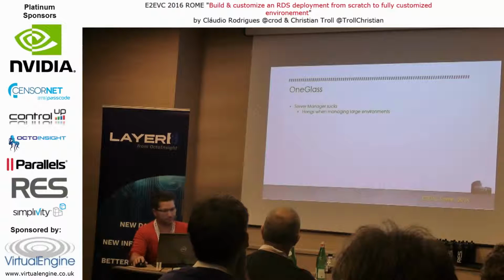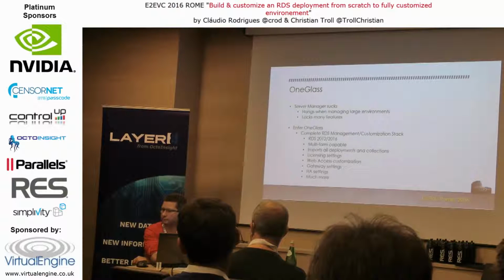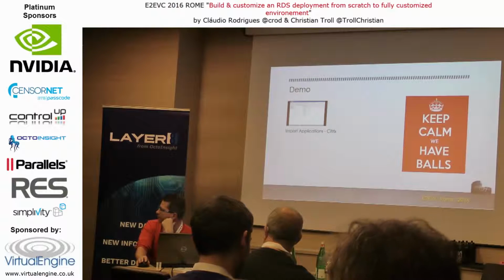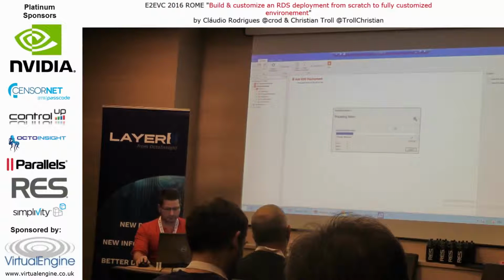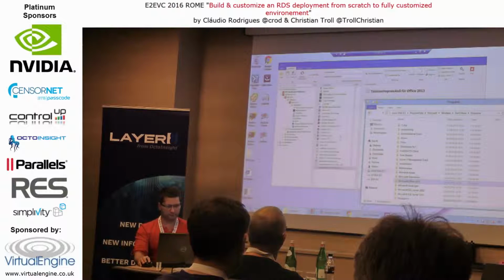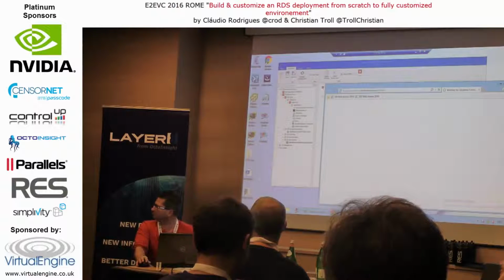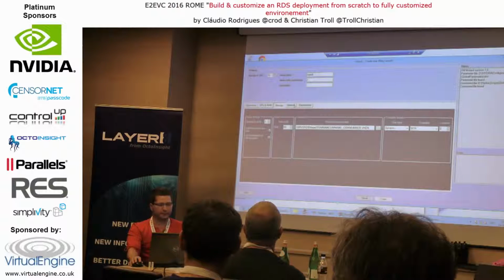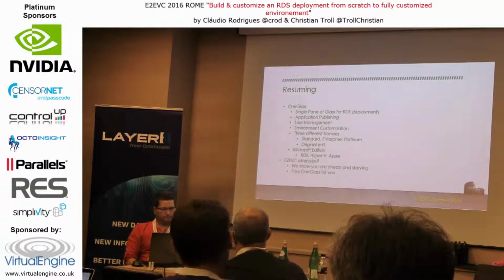Microsoft Remote Desktop Services - from Zero to hero